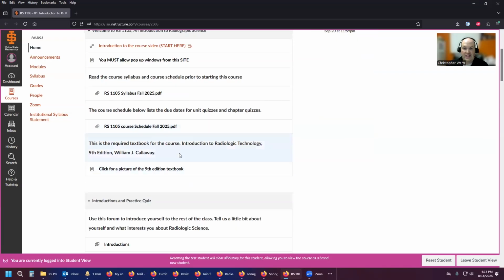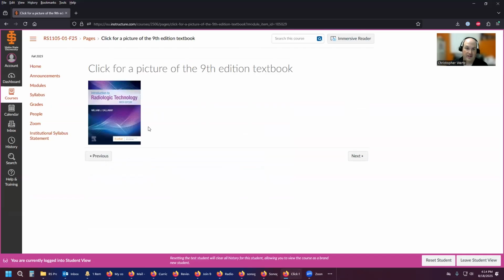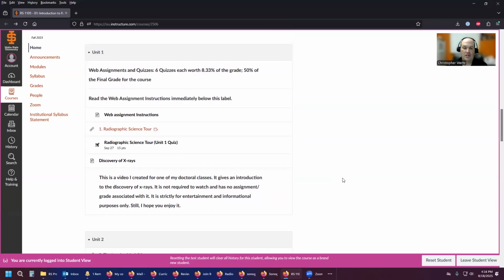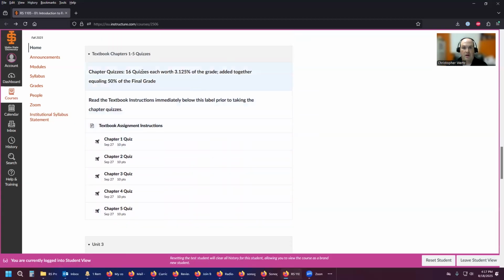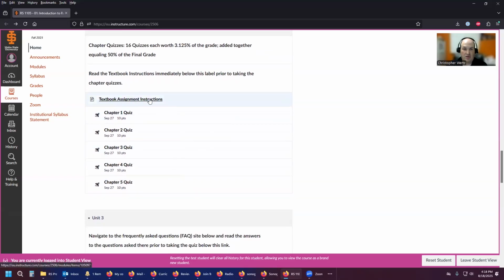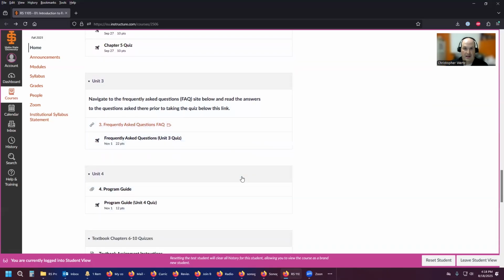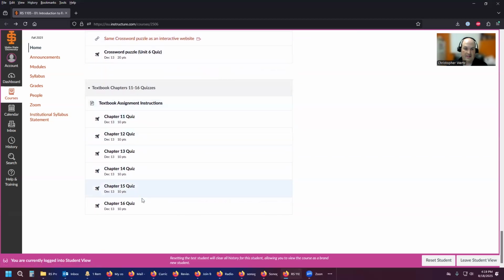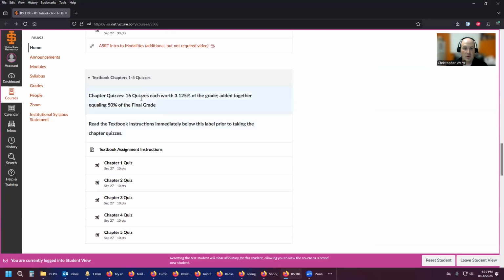RS 1105 Intro Video 2025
This video introduces students to the RS 1105 Intro to Radiographic Science course at Idaho State University. The video reviews some of the instructor's policies and advise as well as the Canvas course online.